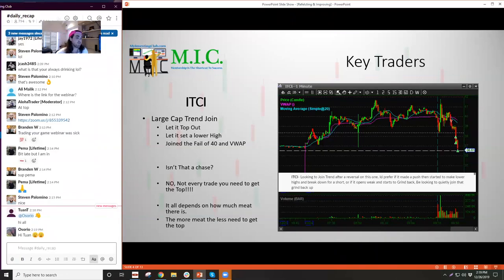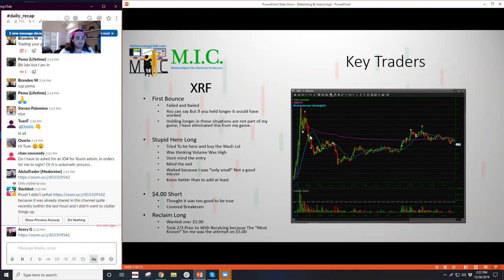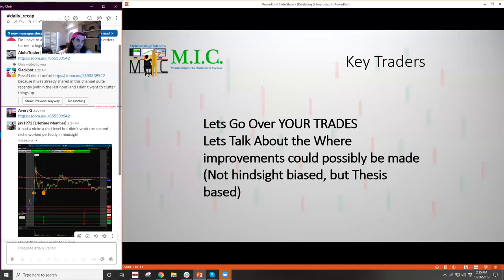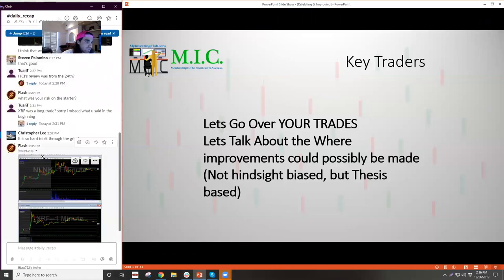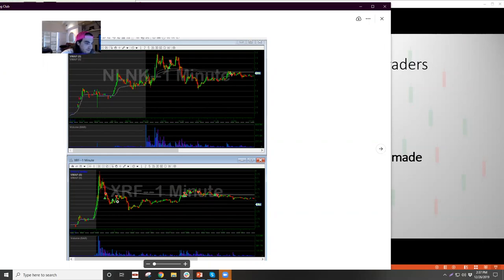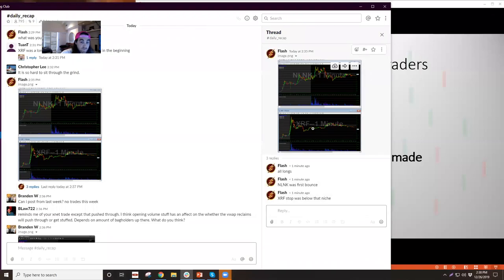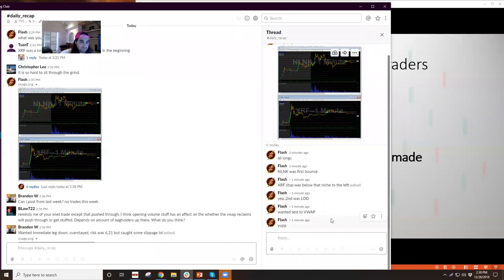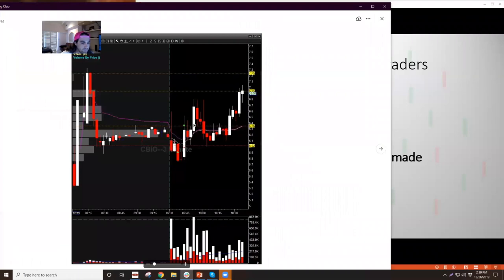How To Improving Your Trading | MIC Strategy Webinar | Ep. 28 [PREVIEW]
Save $1,000 During Our Holiday Sale! (Expires 12/31/2019)